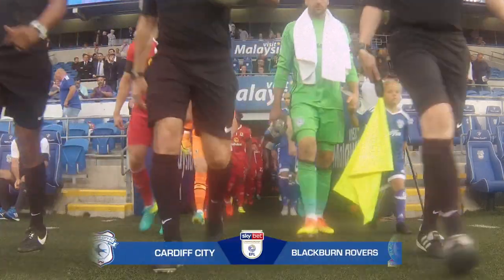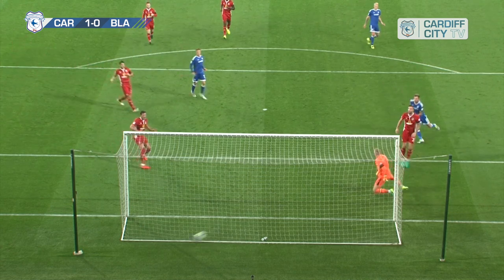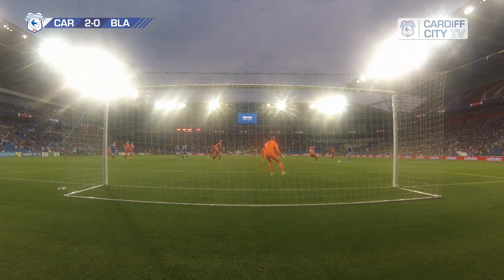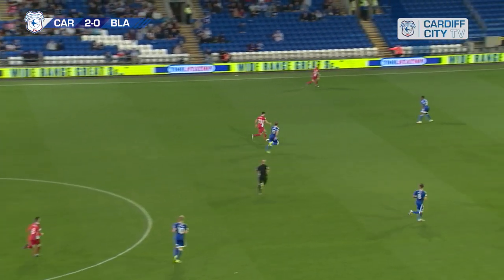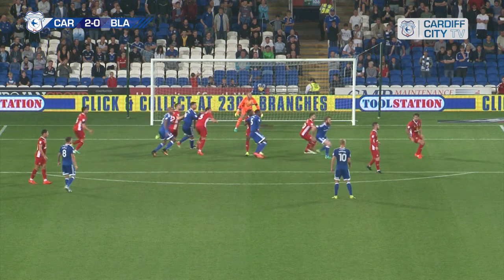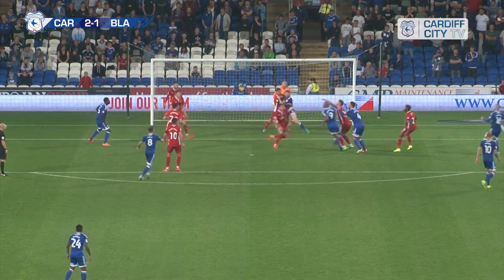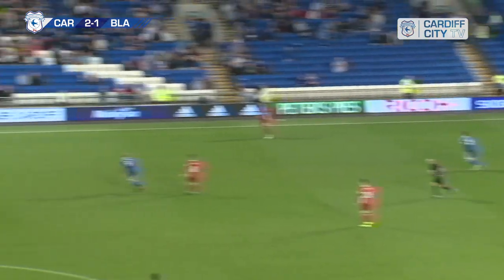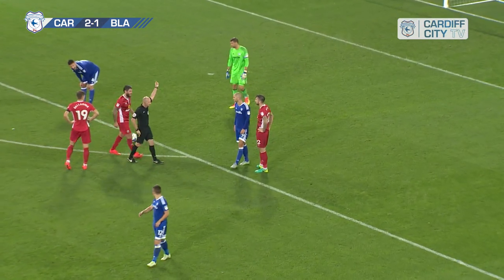CITY CLASSIC | CARDIFF CITY vs BLACKBURN 16/17 | DUFFY SCORES TWO OWN GOALS & THEN GETS SENT OFF!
Cardiff City recorded a 2-1 home victory over Blackburn Rovers under the Cardiff City Stadium floodlights in the 2016/17 season.

Blackburn centre-half Shane Duffy scored two own goals in seven first-half minutes to give the Bluebirds the well-deserved points. Danny Graham did pull one back in the 77th minute, before Duffy was dismissed in the closing moments on a night to forget for the Republic of Ireland international.

Access live coverage of Cardiff City FC matches on Cardiff City TV and the official Club App!